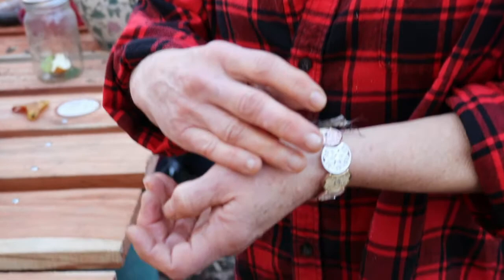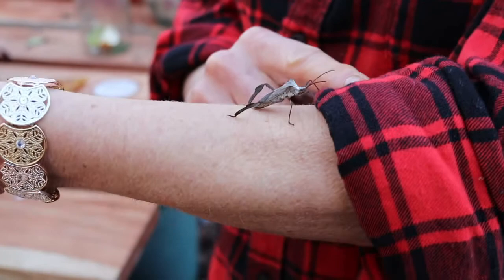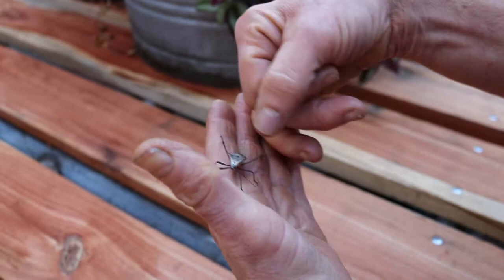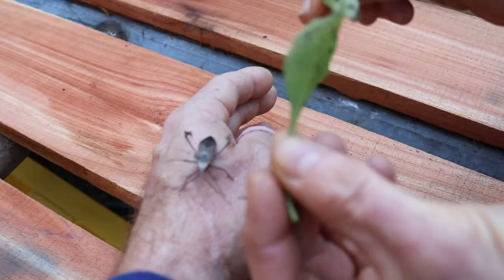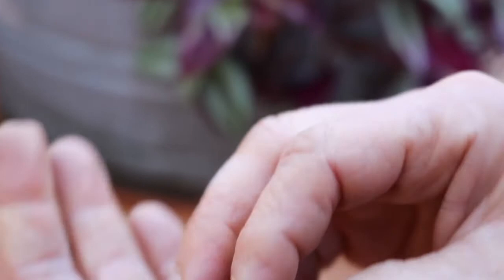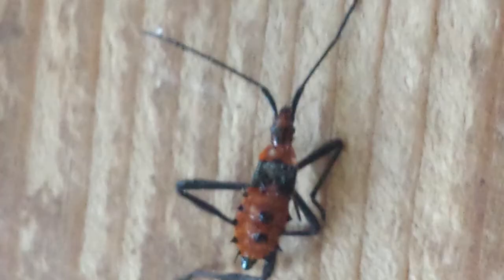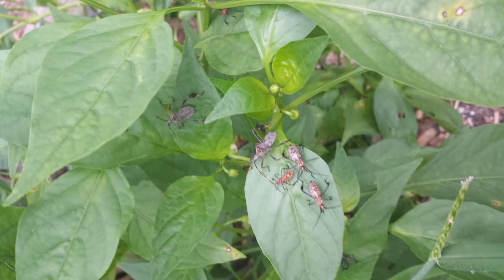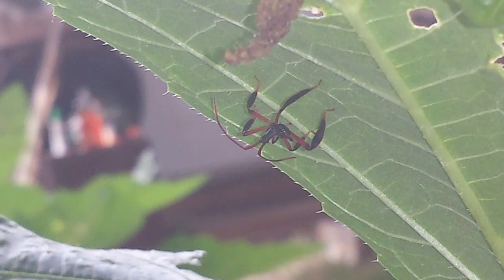Leaf footed bugs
Leaf footed bug